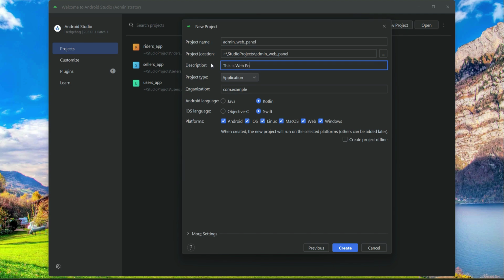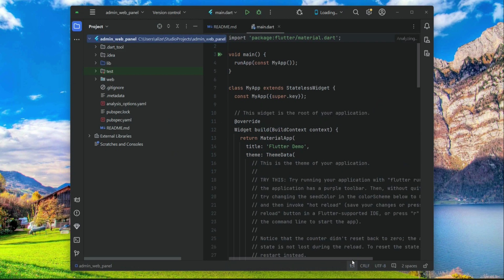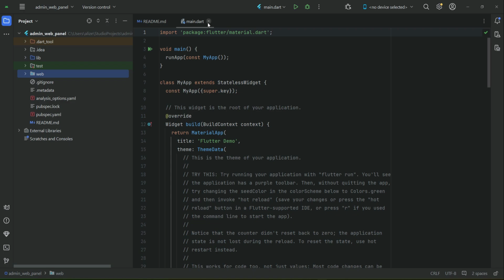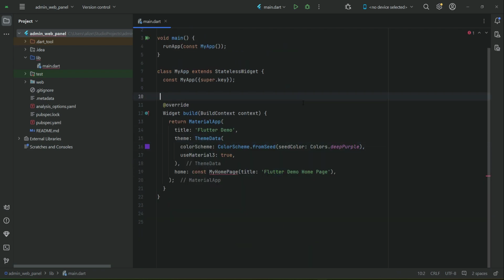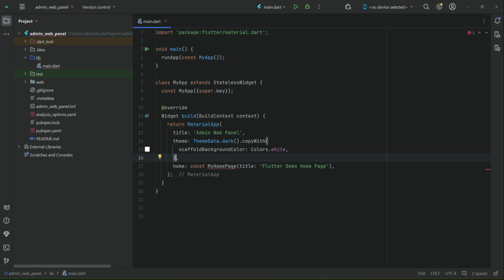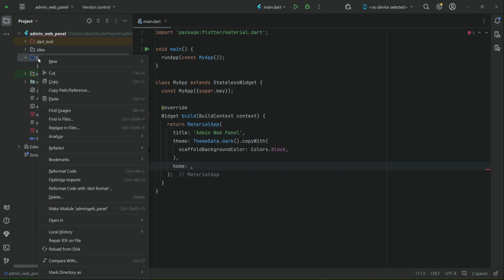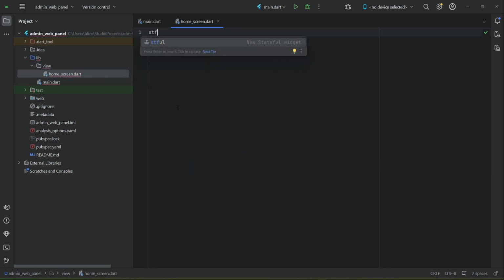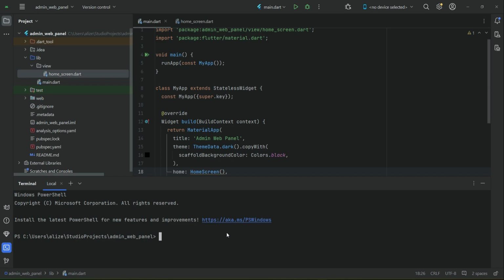Flutter Admin WEB Panel | Uber Eats Clone | Online Payment Gateway Service Providers Tutorial